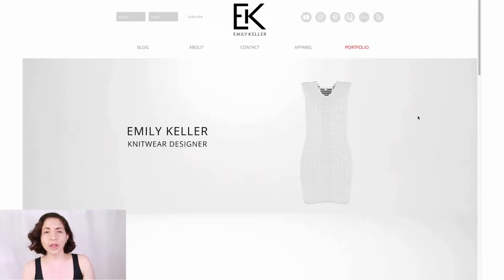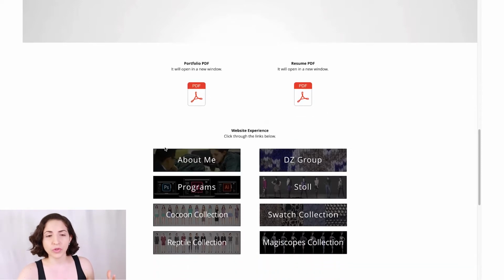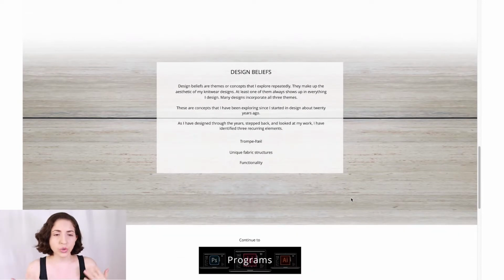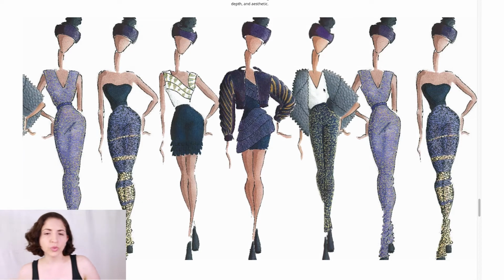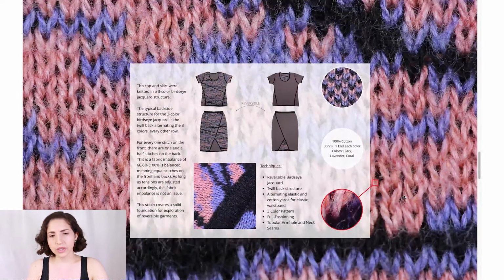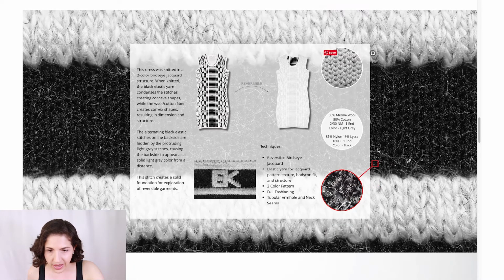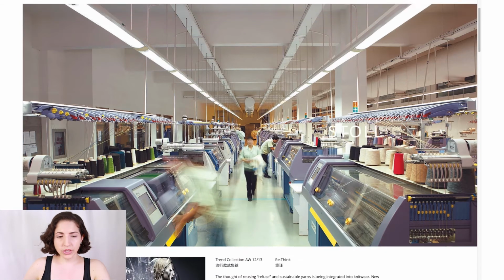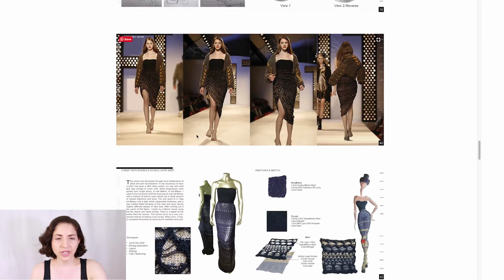Fashion Design Portfolio - Knitwear - Emily Keller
My knitwear design portfolio.

Hi, I'm Emily. I approach fashion topics from a designer's point of view. Fashion designers are vastly under-represented in fashion media. I'm here to give us a voice.